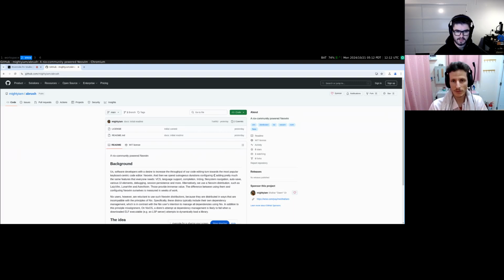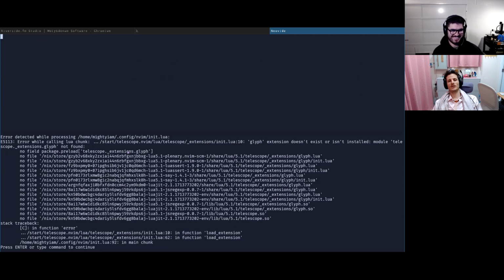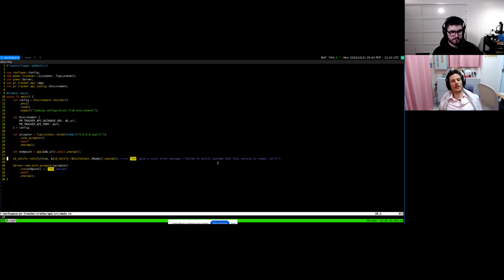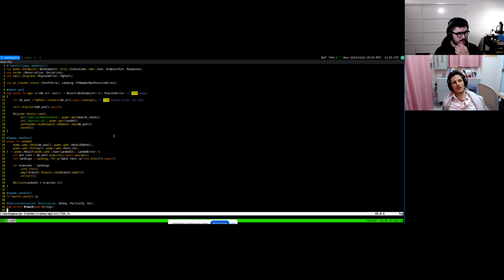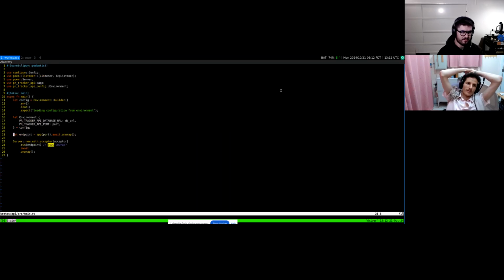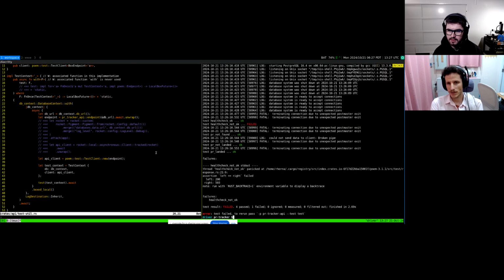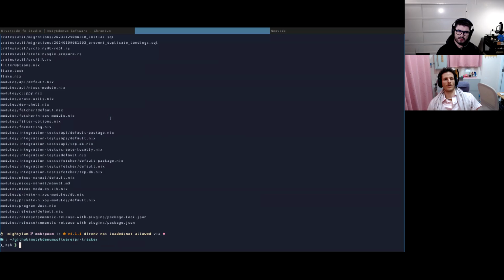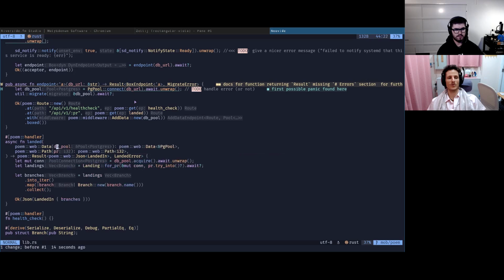16: molybdenumsoftware/pr-tracker HTTP API Rust Nix PostgreSQL